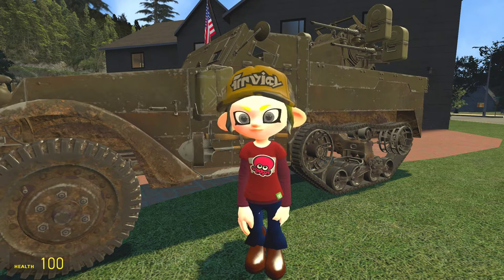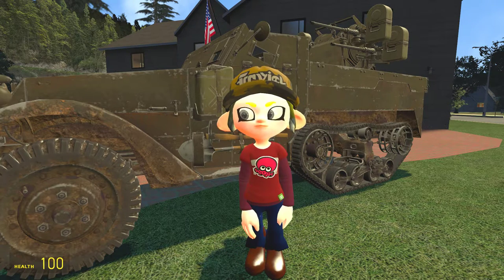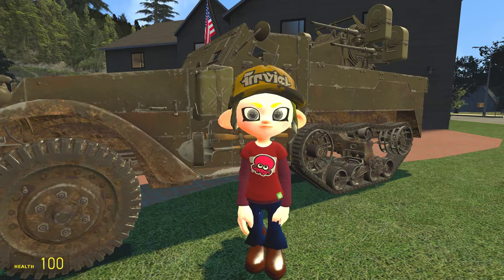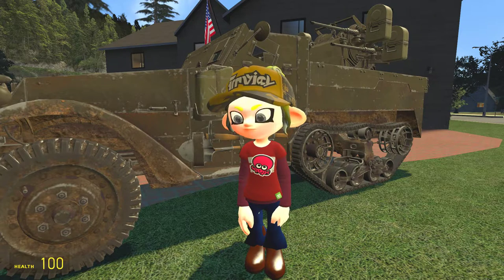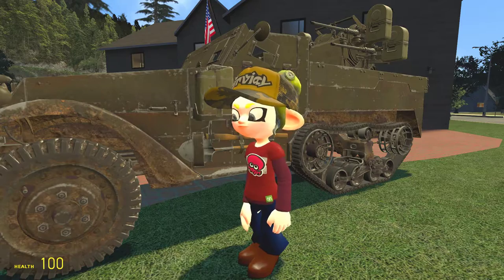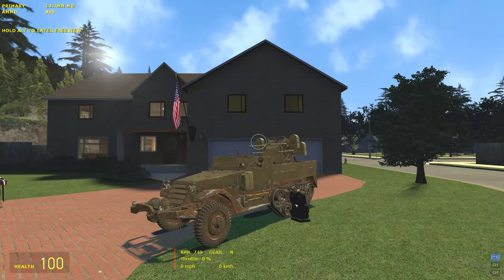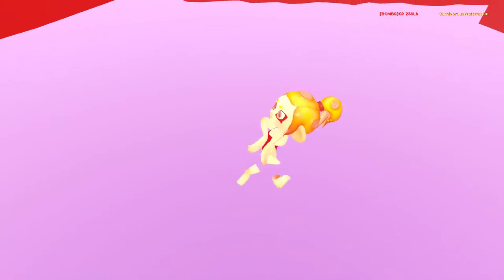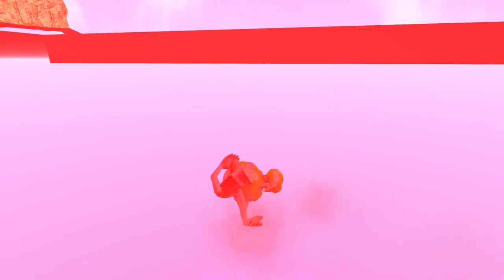I Put A Jet Turbine In My M3 Half-Track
Don't put jet engines where they don't belong.